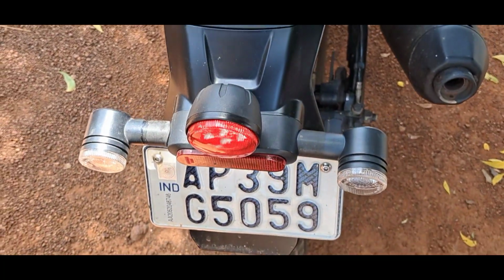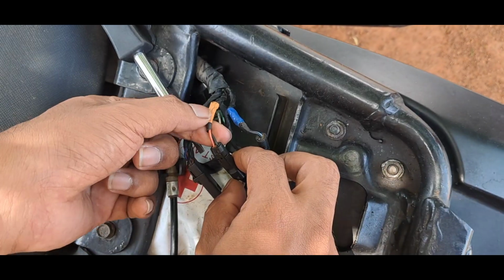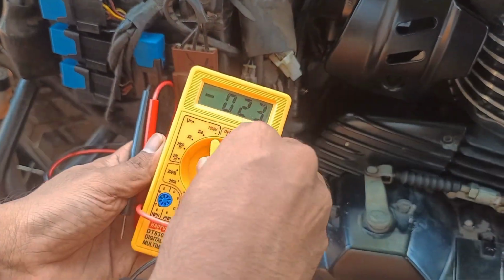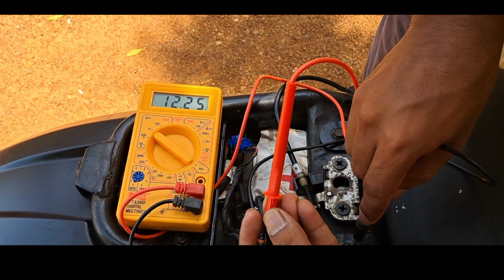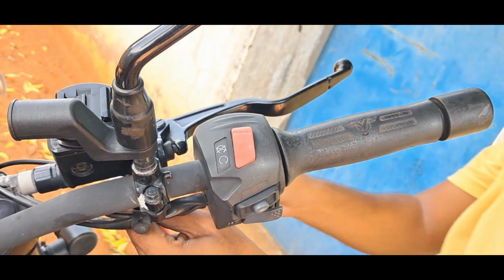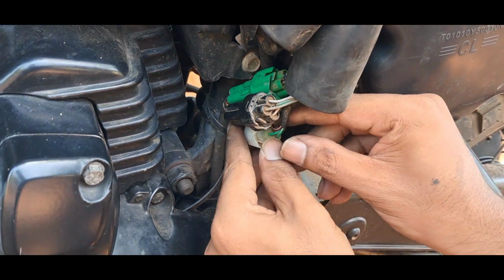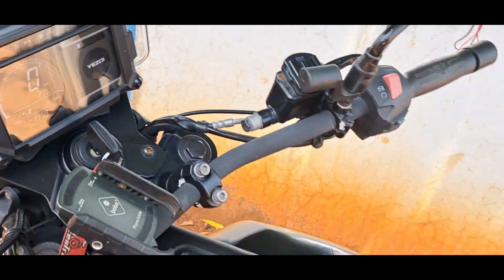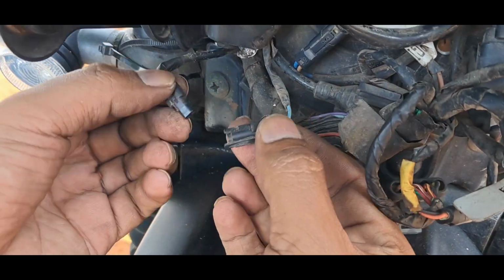Diagnosis of Wiring in Yezdi Adventure Part 1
Welcome to Baby Adventure!
Explore the thrilling world of adventure biking, DIY motorcycle maintenance, and exciting travel stories. Join me on my Yezdi Adventure as I navigate highways, share practical tips, and document the joy of riding. Whether it's in-depth bike tutorials or exploring new places, this channel is your go-to for everything adventure biking.

Fast Charger - Voltmeter
Tyre Levers
Direction Compass
Kitchen Scale
Spring Weighing Scale
Tool Kit
Adjustable Spanner
Socket Charger
Value Tool
brush and shifter
ELM 327
Hose Clamp Plier
Tygot Tripod
Gorilla Tripod
Throttle Gripper
Luggage Hook
Lav Mic 1
Digital Vernier Caliper